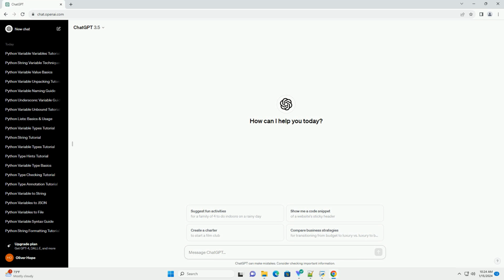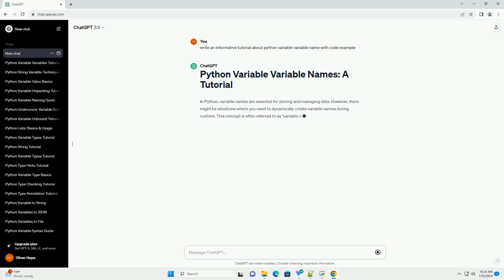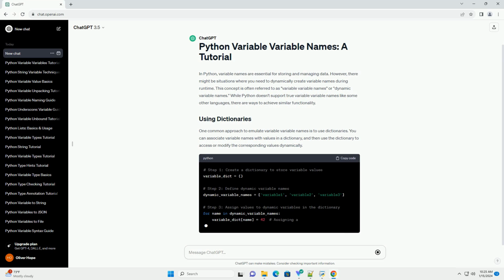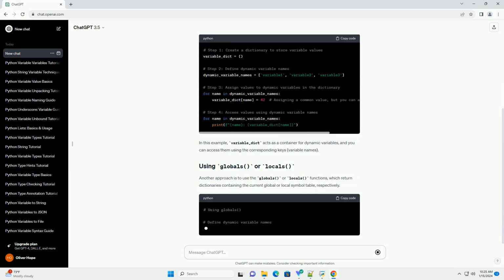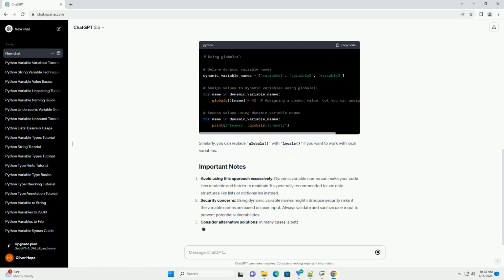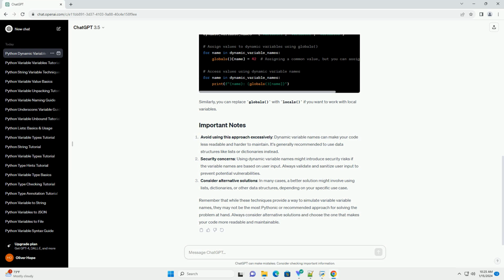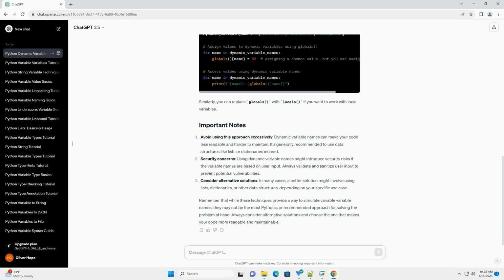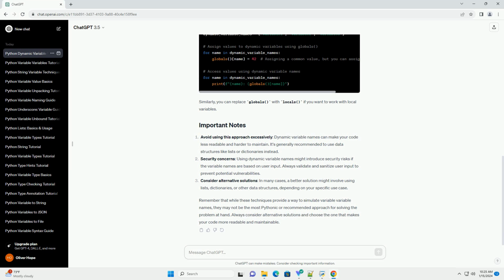python variable variable name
in python, variable names are essential for storing and managing data. however, there might be situations where you need to dynamically create variable names during runtime. this concept is often referred to as "variable variable names" or "dynamic variable names." while python doesn't support true variable variable names like some other languages, there are ways to achieve similar functionality.
one common approach to emulate variable variable names is to use dictionaries. you can associate variable names with values in a dictionary, and then use the dictionary to access or modify the corresponding values dynamically.
in this example, variable_dict acts as a container for dynamic variables, and you can access them using the corresponding keys (variable names).
another approach is to use the globals() or locals() functions, which return dictionaries containing the current global or local symbol table, respectively.
similarly, you can replace globals() with locals() if you want to work with local variables.
avoid using this approach excessively: dynamic variable names can make your code less readable and harder to maintain. it's generally recommended to use data structures like lists or dictionaries instead.
security concerns: using dynamic variable names might introduce security risks if the variable names are based on user input. always validate and sanitize user input to prevent potential vulnerabilities.
consider alternative solutions: in many cases, a better solution might involve using lists, dictionaries, or other data structures, depending on your specific use case.
remember that while these techniques provide a way to simulate variable variable names, they may not be the most pythonic or recommended approach for solving the problem at hand. always consider alternative solutions and choose the one that makes your code more readable and maintainable.

python variable number of arguments
python variable types
python variables
python variable naming conventions
python variable name rules

python variable declaration